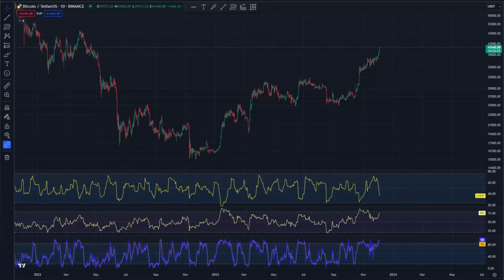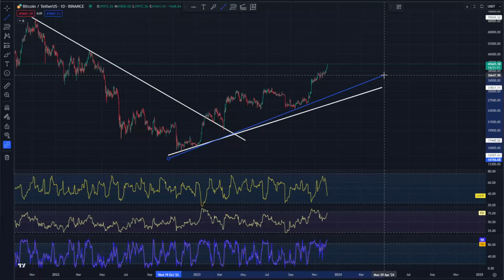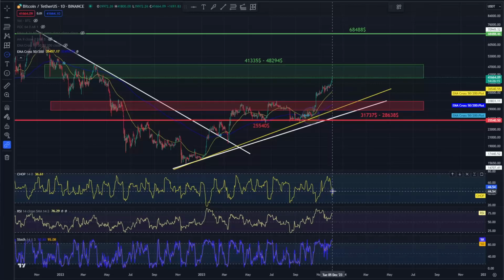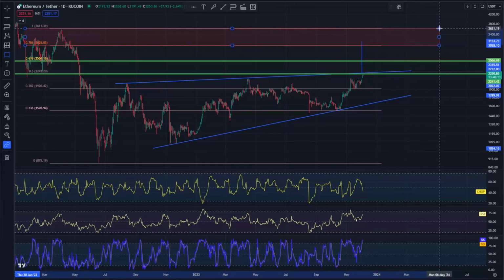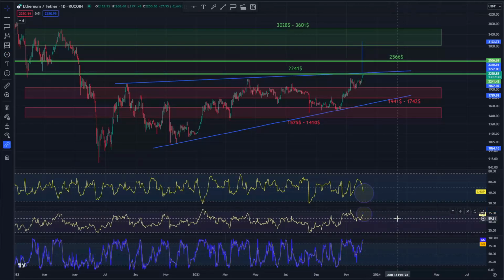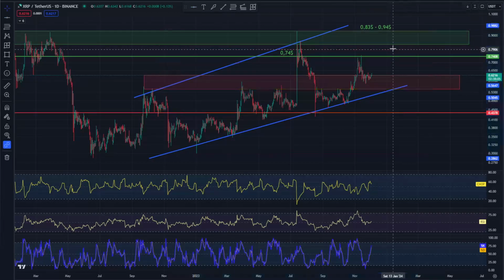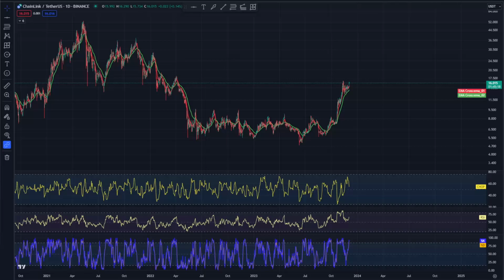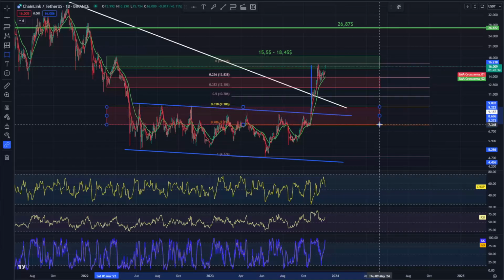Market Review Monday 4/12/2023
Hello everyone, I invite you to every Monday cryptocurrency review. Let's start by checking the current situation on BTC in the USDT pair, taking into account the one-day interval. Let's start by defining the downtrend line that has been broken out with a white line, and then we can mark the uptrend line in the same way. Then, using the yellow line, we will determine the upward trend line, which is at a slightly higher level than the trend line itself